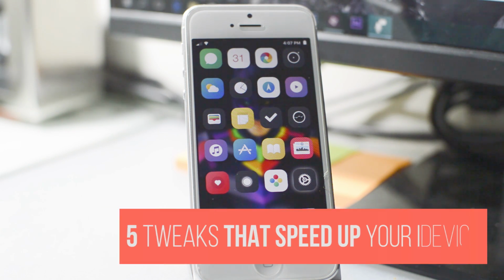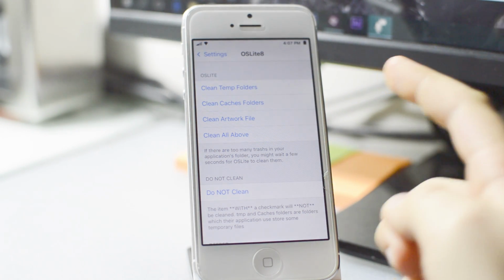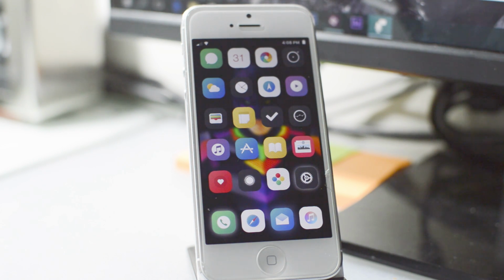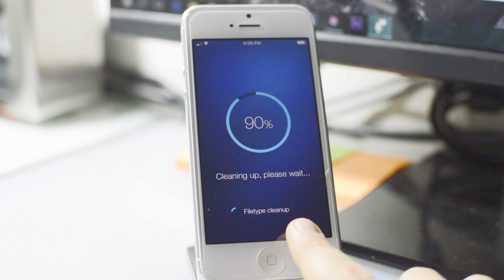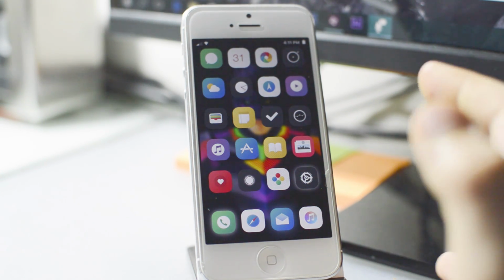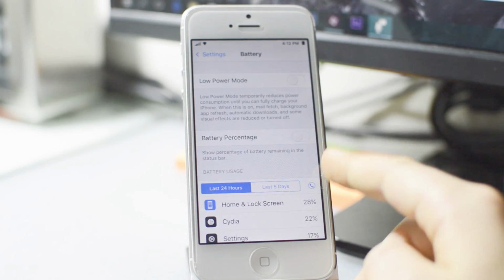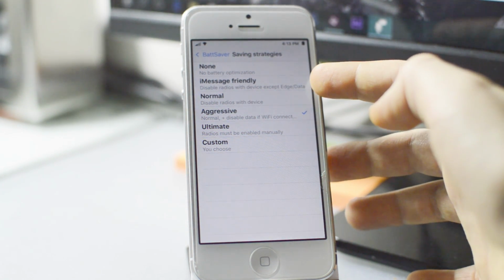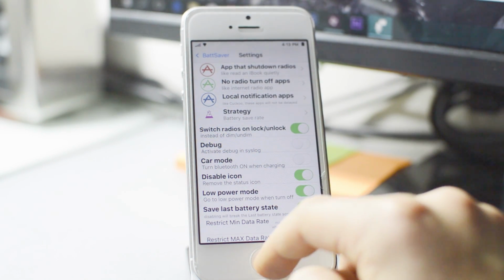5 Tweaks to Improve iOS Performance - 9 & 9.0.2 PanGu Jailbreak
So your iDevice is slow. What do you do? Watch this video to discover some cool tweaks to speed your device up.

PERISCOPE @nkomarn